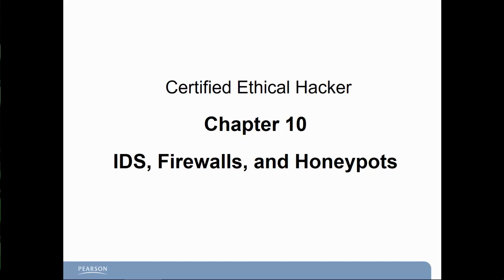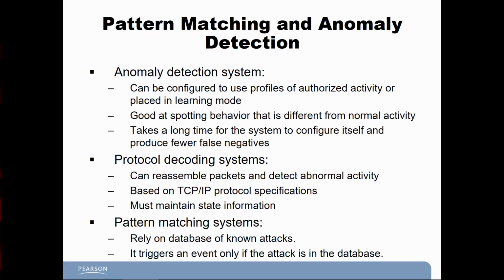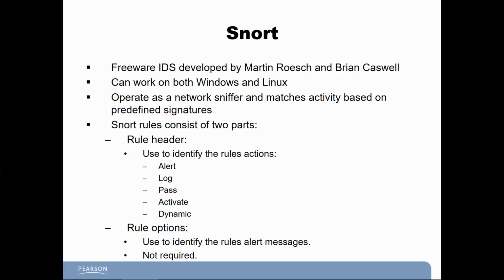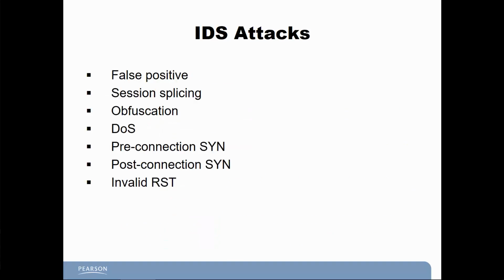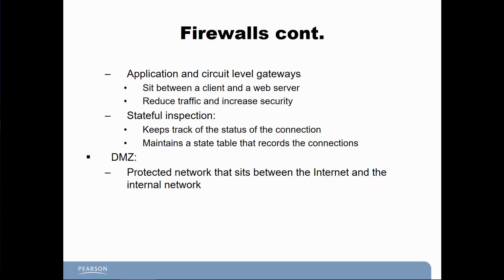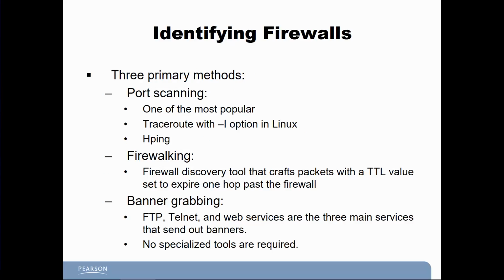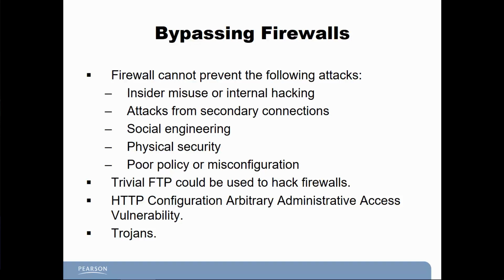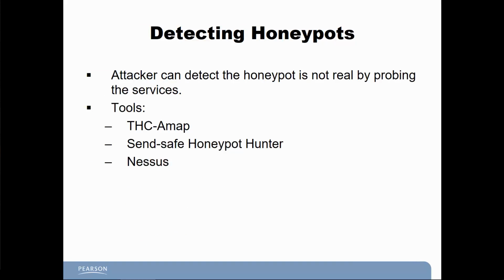Chapter 10 - IDS and Firewalls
Certified Ethical Hacker (CEH) Cert Guide
By Michael Gregg